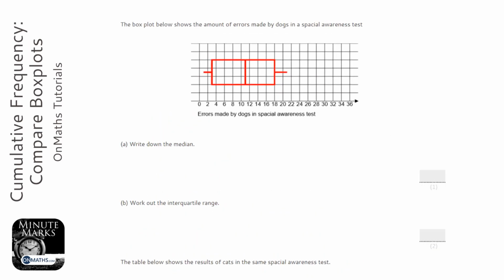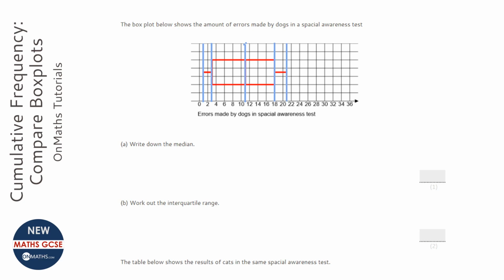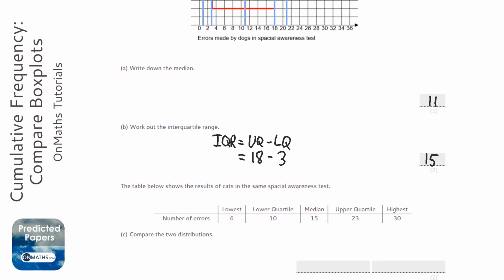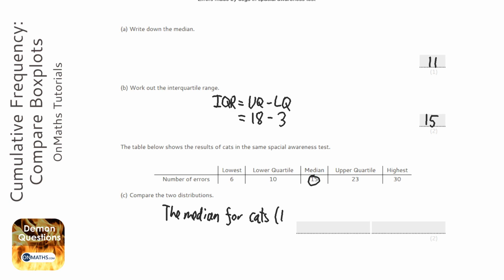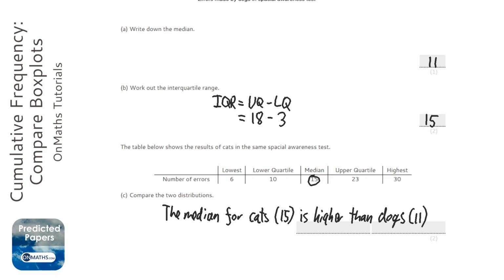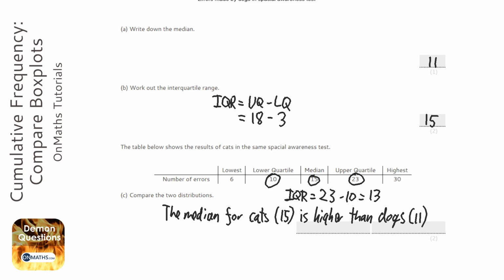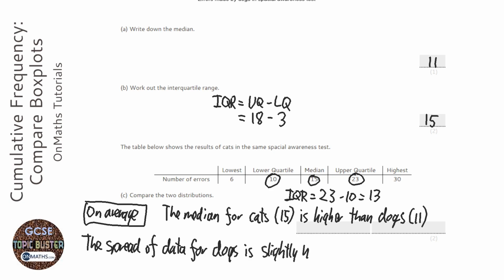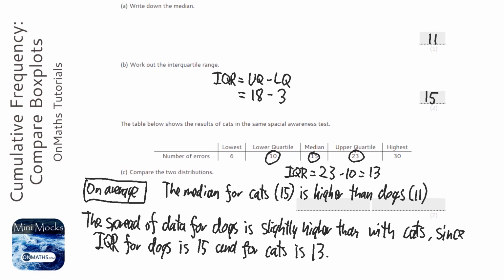Cumulative Frequency: Compare Boxplots (Grade 6) - OnMaths GCSE Maths Revision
Topic: Cumulative Frequency: Compare Boxplots